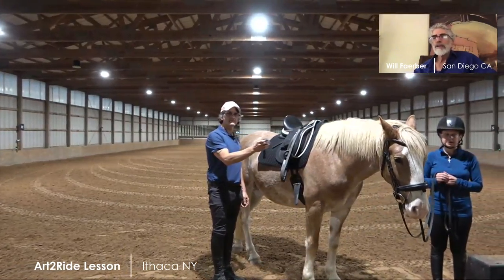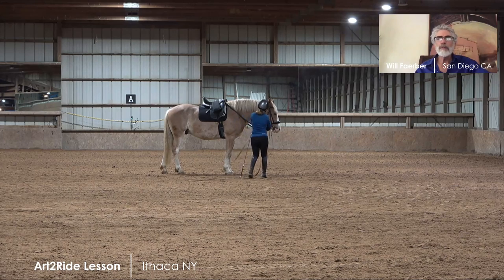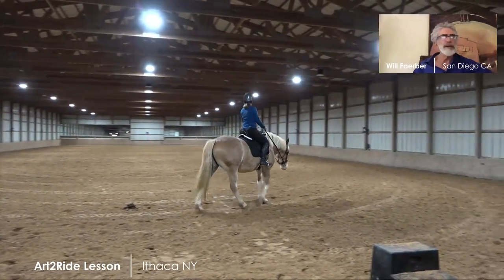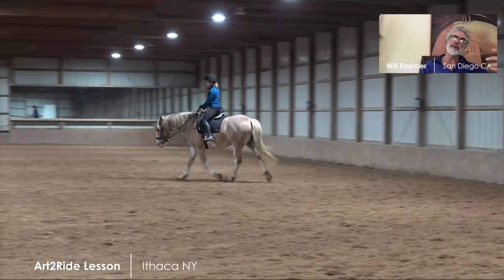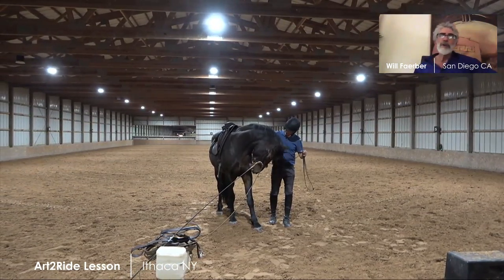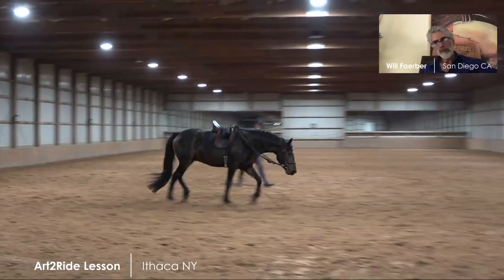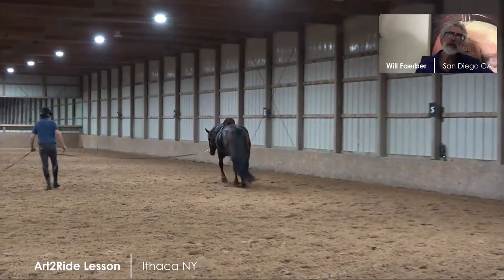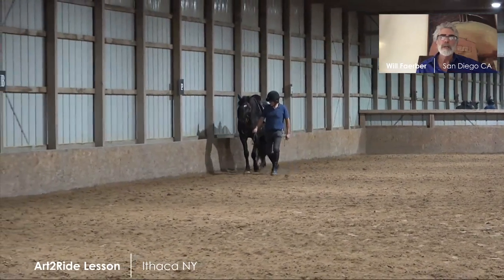Art2Ride Virtual Lesson 42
Art2Ride Virtual lesson 42 - 10/21/2021
Trainer William Faerber
Riders Darcy Branchini on Calvin and Ron Branchini on Duke